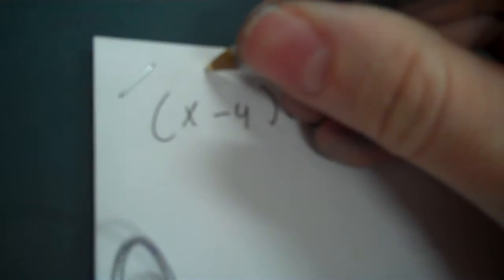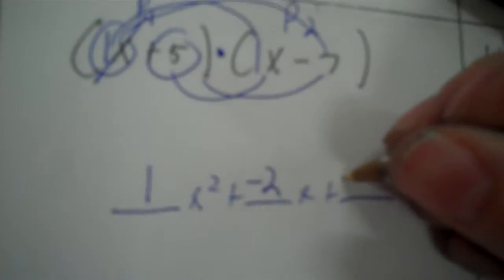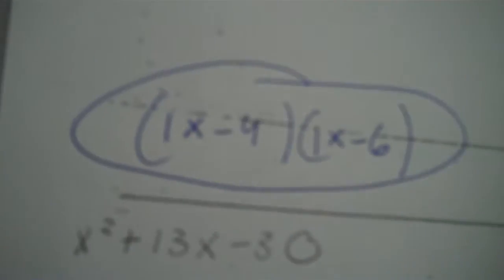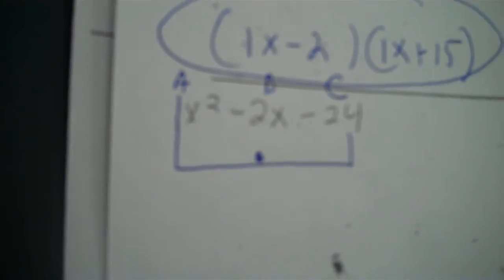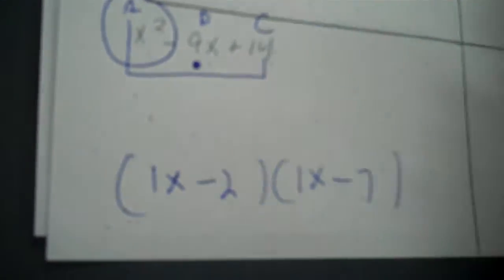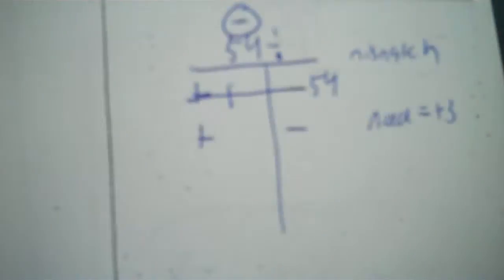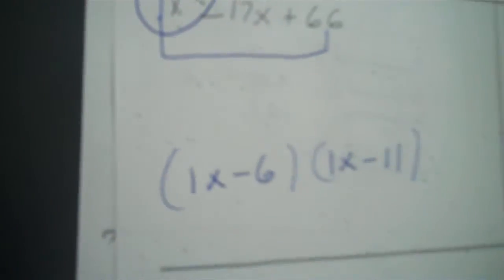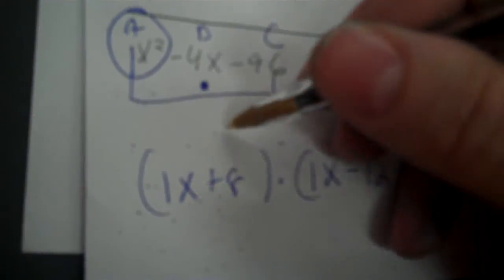Extended Algebra 10 24